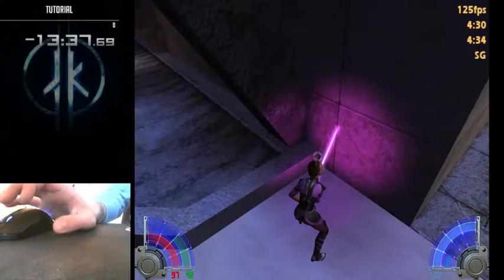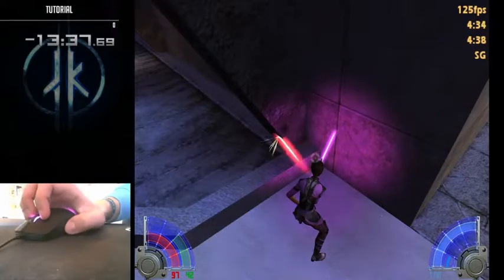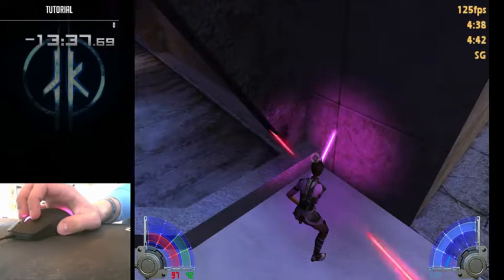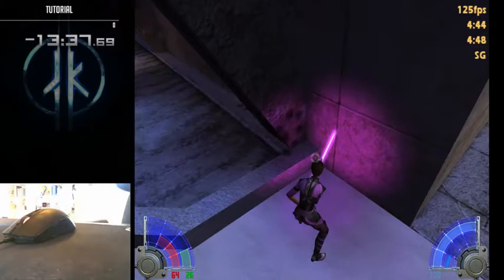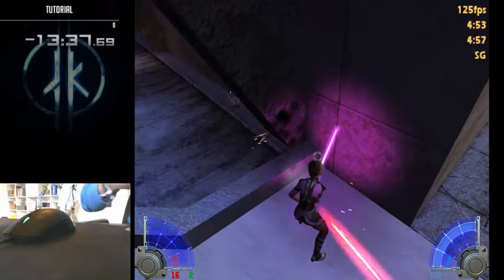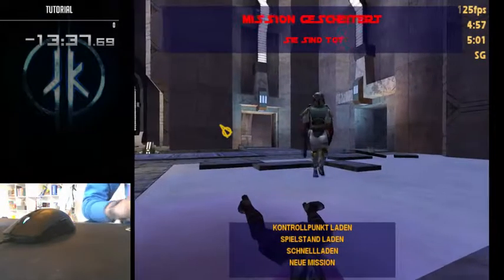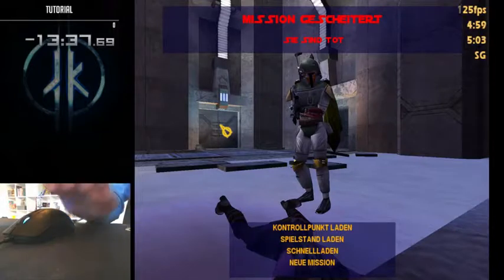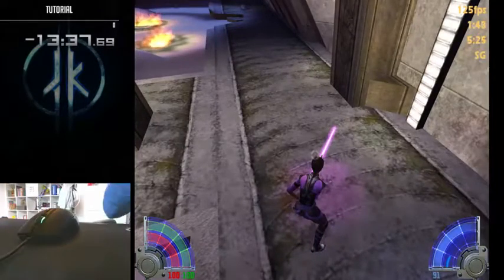Jedi academy any% tutorial: Angle Changing (Angle Snapping)